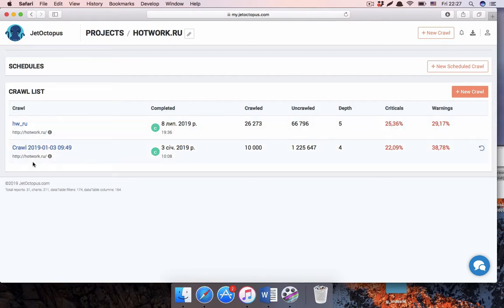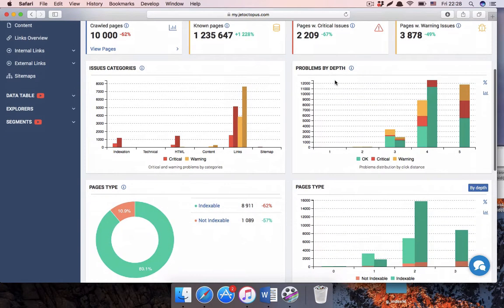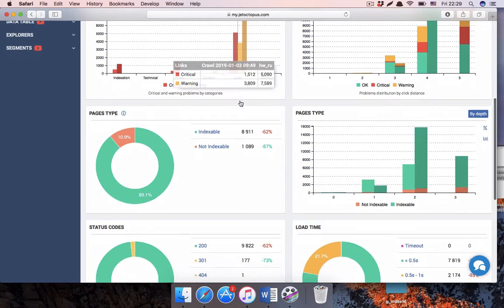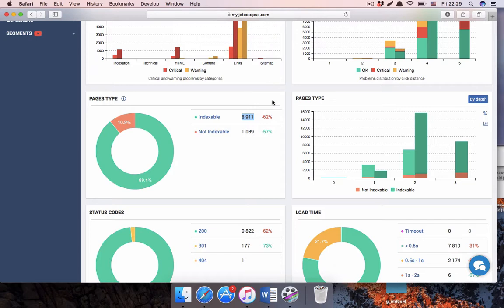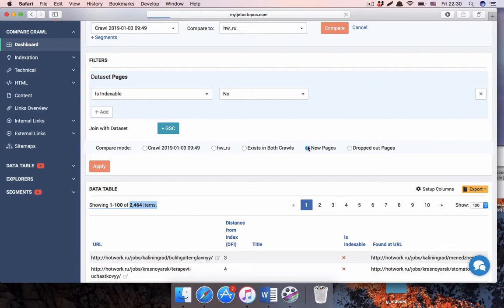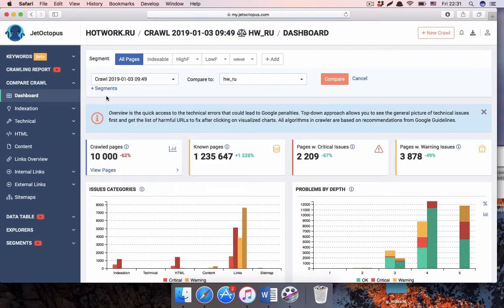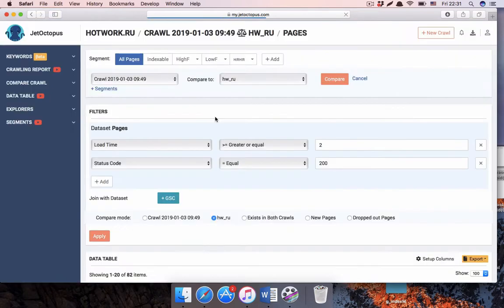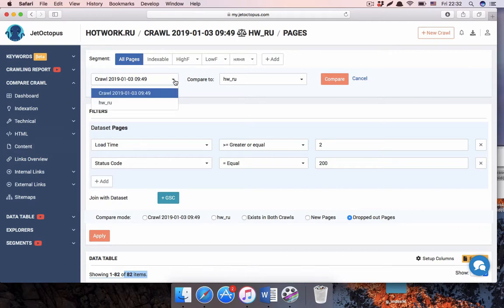📑 Unleashing the Power of Comparative SEO Analysis in JetOctopus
Unlock the full potential of your SEO strategy with JetOctopus's Compare Crawls module. In this insightful video, we dive deep into the world of comparative SEO analysis and how it can revolutionize your website's performance.

With Compare Crawls, you can track and analyze the changes in your SEO efforts over time. Gain valuable insights into which strategies are working, identify areas for improvement, and stay ahead of the competition.

Discover the power of dynamic SEO assessment and unlock the secrets hidden in your website's data. Unravel SEO patterns, uncover success factors, and make data-driven decisions to drive organic growth.

Join us on this journey as we explore the transformative impact of comparative SEO analysis in JetOctopus. Watch the video now and unleash the power of your SEO strategy!